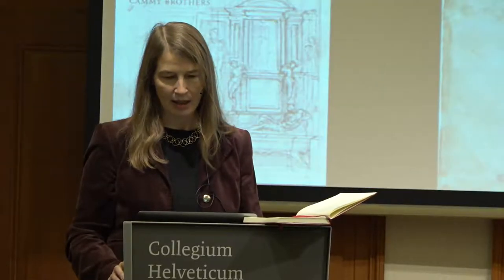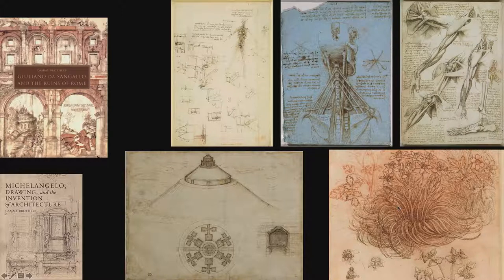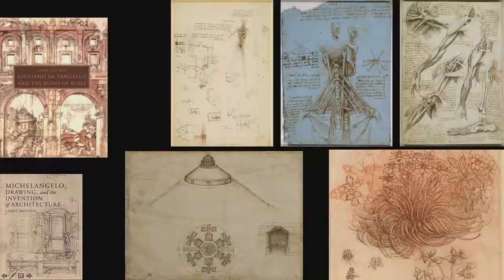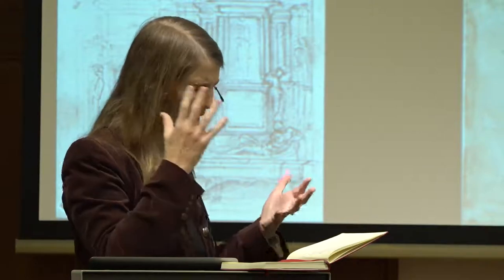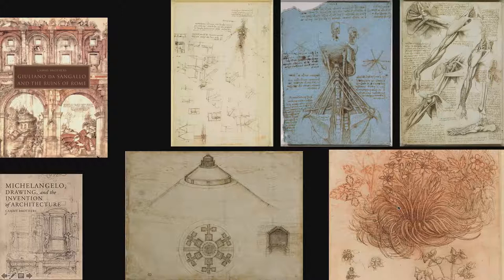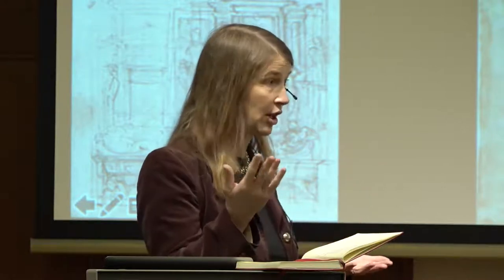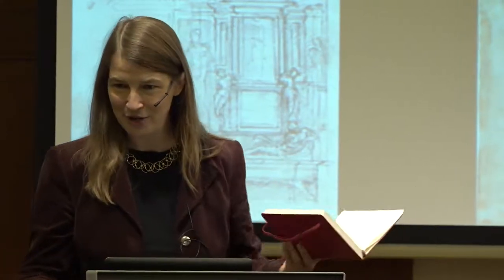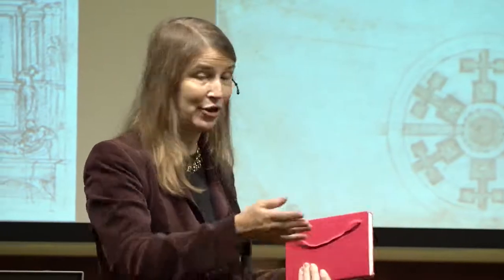Observational Drawing between Science and the Arts – Introduction by Prof. Cammy Brothers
Workshop at the Collegium Helveticum
Video 01/10: Introduction by Prof. Cammy Brothers

In the sixteenth century, naturalists, botanists, anatomists and artists together used the tool of observational drawing to learn about the world. This workshop invites historians of medicine, botany, scientific illustrators and architects to consider how past connections between these fields might inform greater ties today, through drawing.

Organized by: Prof. Cammy Brothers, Ph.D., Senior Fellow at the Collegium Helveticum, Guest Professor, gta, Institute for the History and Theory of Architecture, ETH

Speakers: Jessie Wei-Hsuan Chen, Ph.D. / Dr. Florike Egmond / Dr. Marieke Hendriksen / Dr. Ulrike Meyer Stump / Professor Momoyo Kaijima / Pascale Pollier / Professor Annette Spiro / Dr. Ann Van de Velde / Professor Jan de Vylder